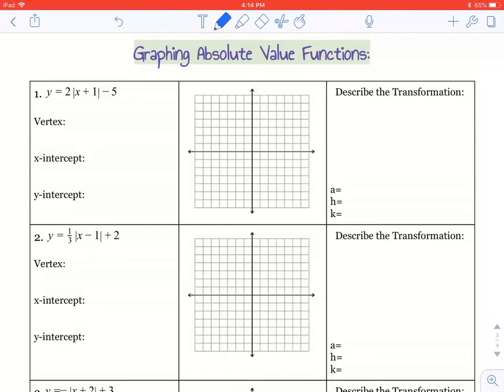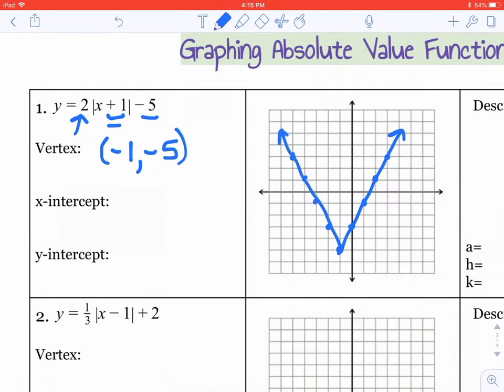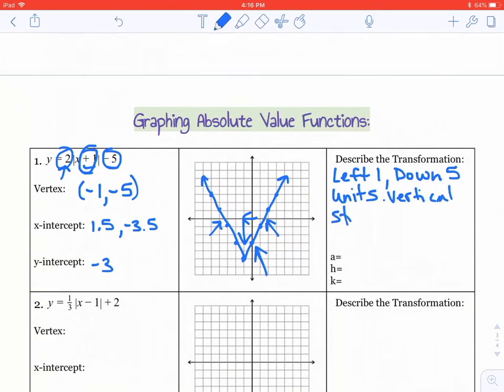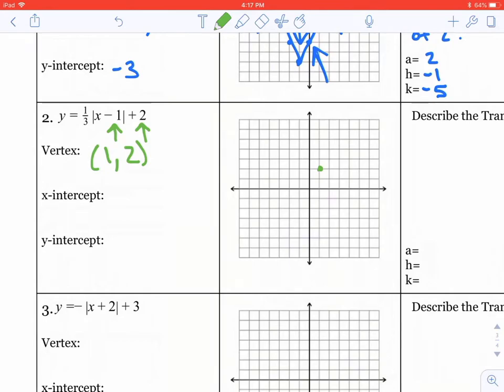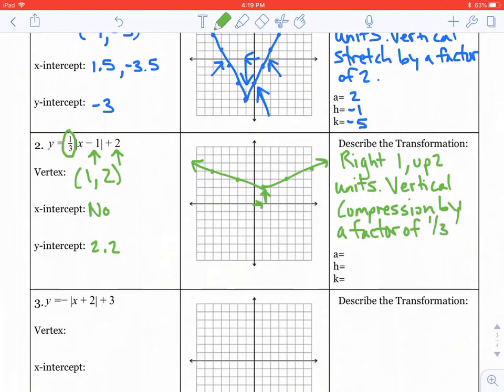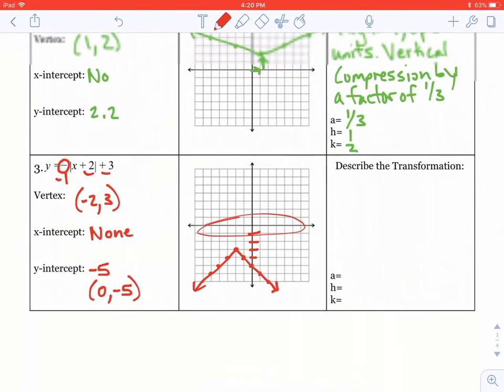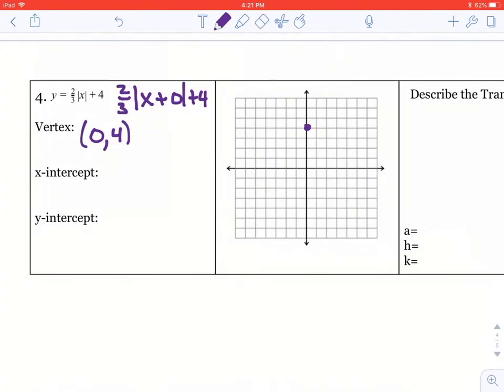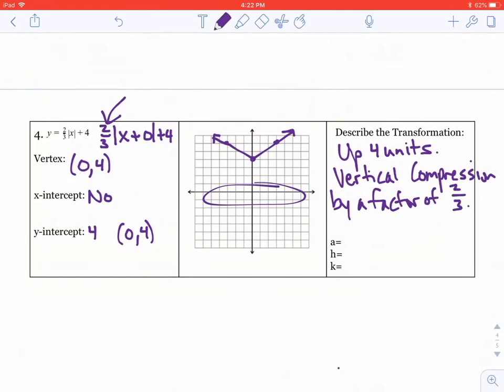Graphing Absolute Value Functions